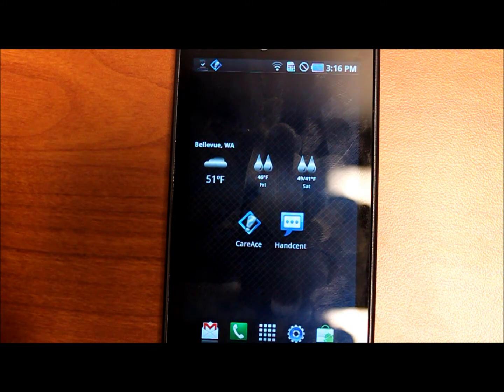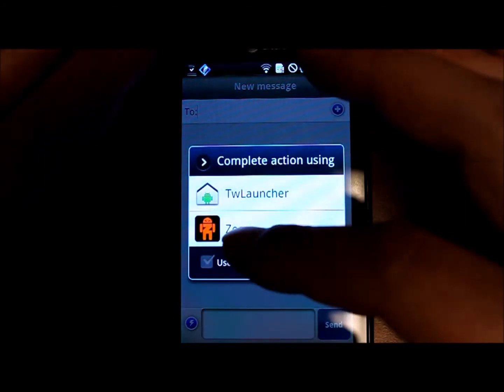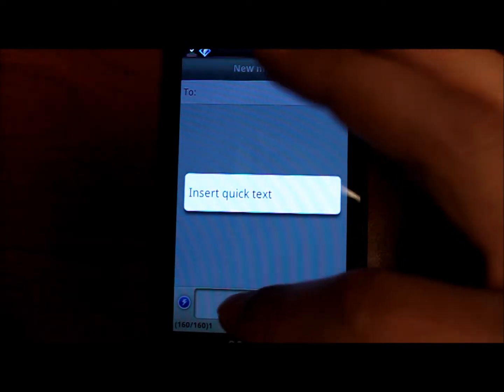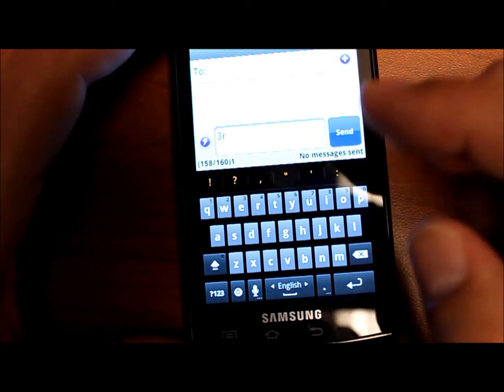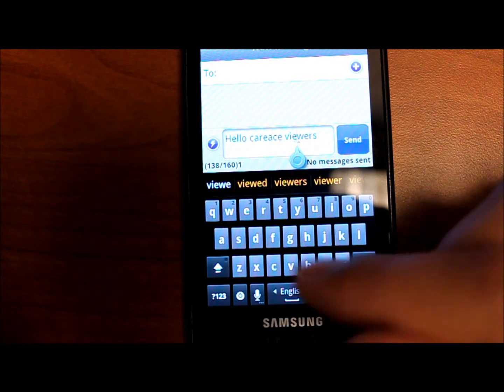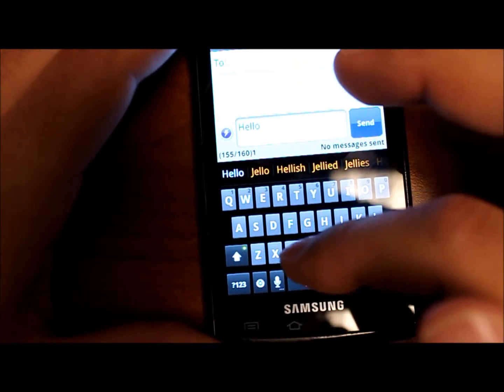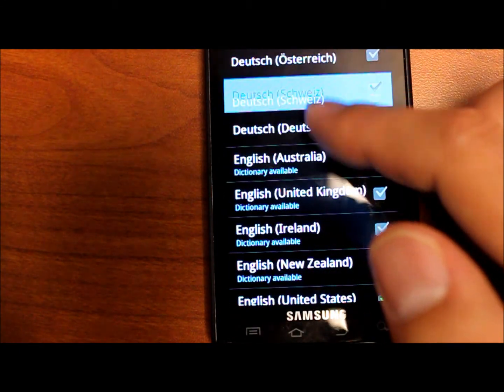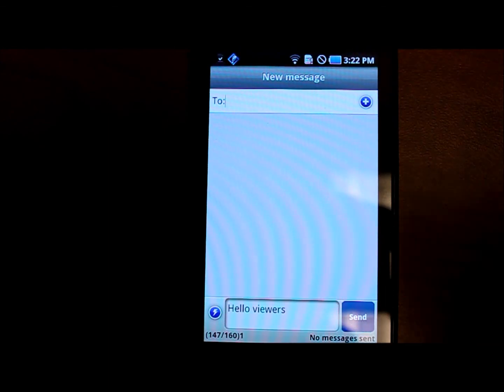Android Gingerbread 2.3 Keyboard Review for Android OS (14/14)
This is the fourteenth video in an fourteen part series reviewing the following keyboards for the Android OS: Stock 2.1, Swype, Better Keyboard, SwiftKey Beta, ThickButtons, TouchPal, Graffiti, HTC IME, SlideIT, Smart Keyboard Pro, MessageEase, and Gingerbread 2.3.